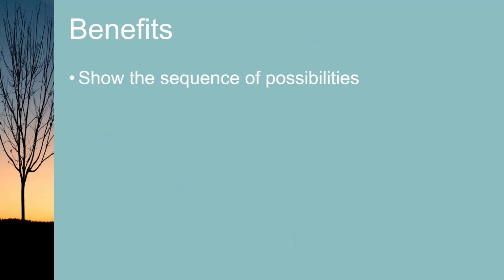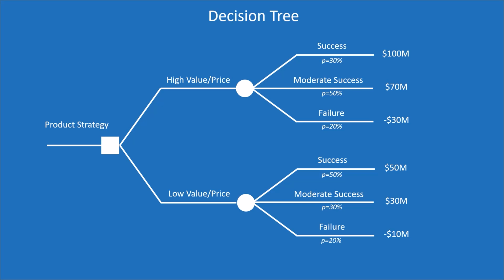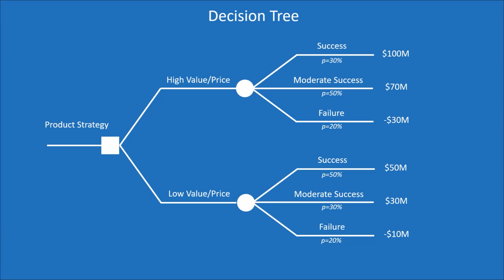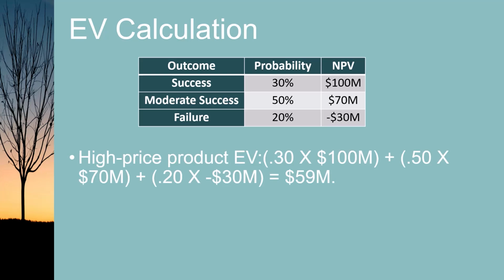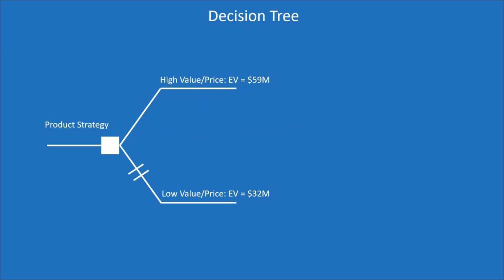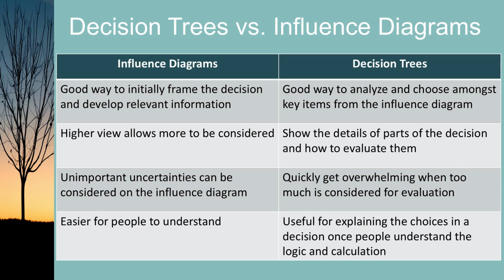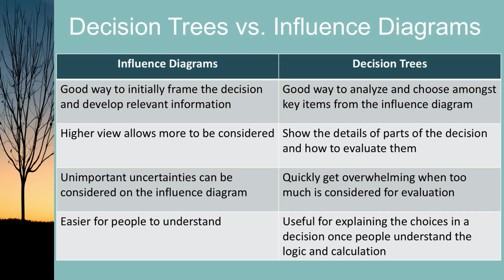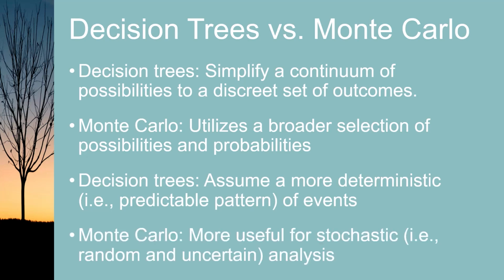Using Decision Trees to Maximize Expected Value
Warren Buffett once said, "Someone's sitting in the shade today because someone planted a tree a long time ago." In the same way, tomorrow's profits may come from a strategy chosen from a decision tree you create today.

A decision tree is a diagram that shows:
- Decisions to be made
- Uncertainties
- Potential outcomes
- The probability of each outcome

Decision trees show the sequence of possibilities. Every path through the tree is a scenario for which we can calculate an expected value.

The tree shows a range of outcomes, their probabilities, and the value of those outcomes. This helps us assess and clearly communicate both the expected value and risk. We can better help discover the odds and amount of the money we could gain – or lose.